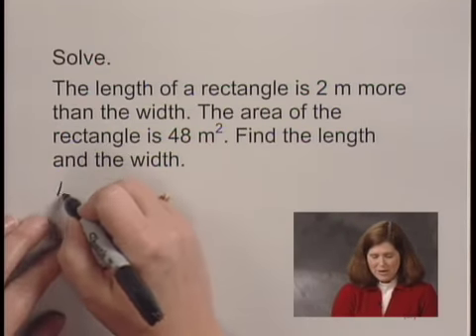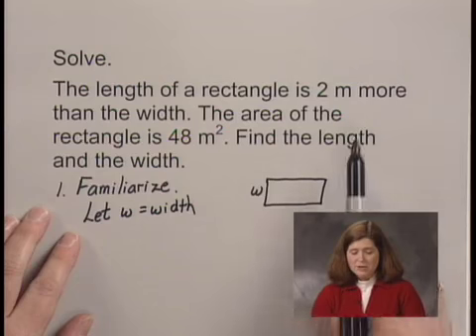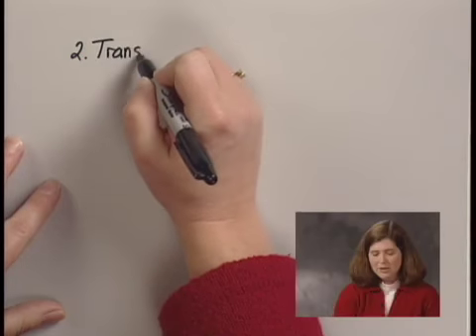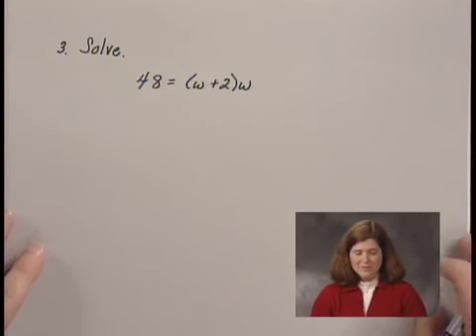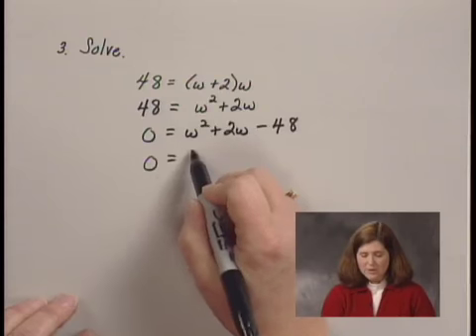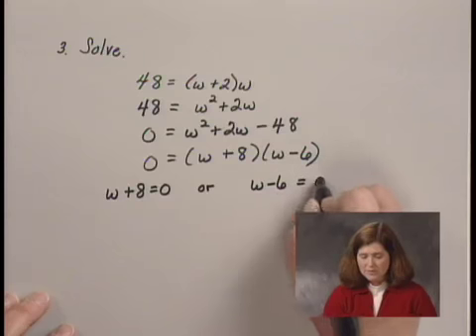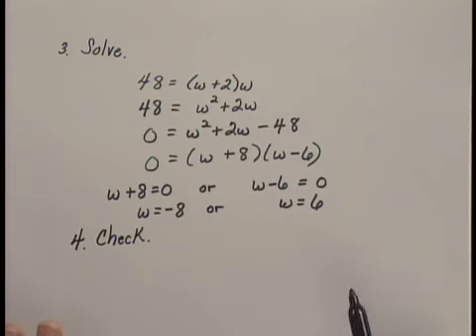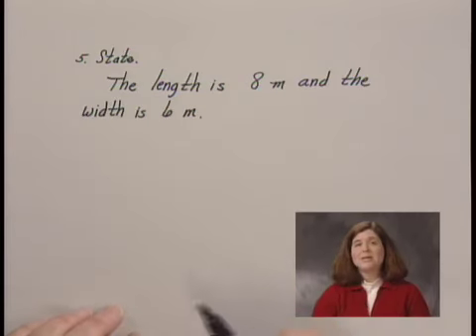Introductory Algebra Ch5 Ex27